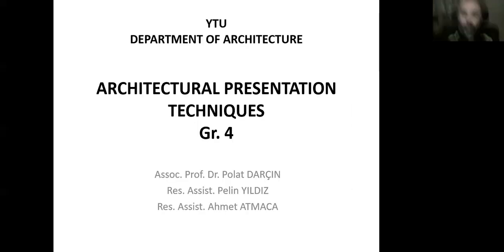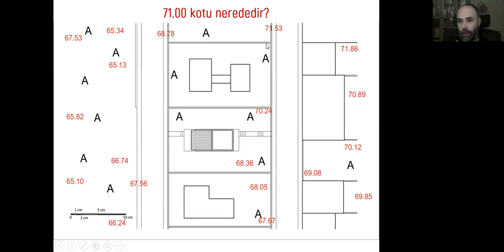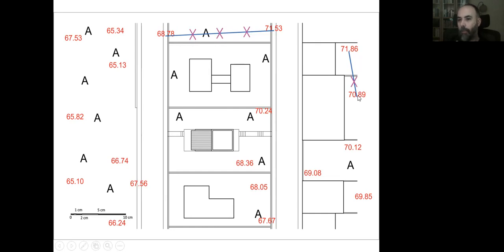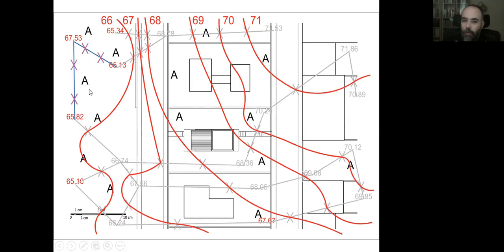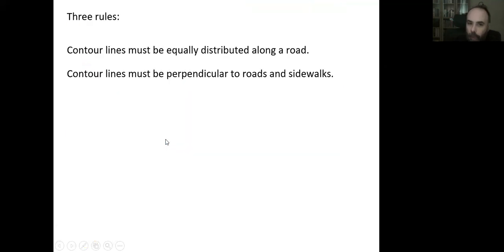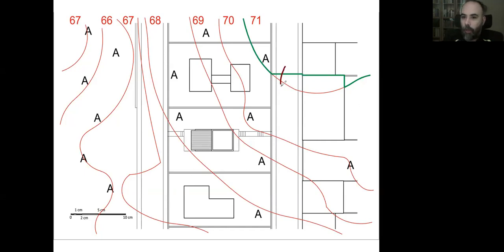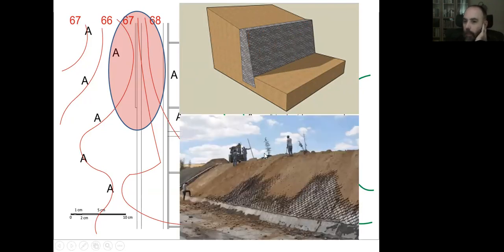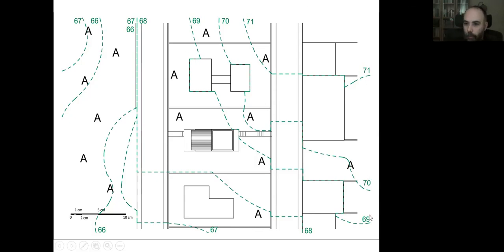architectural presentation techniques 72 - exercise 25 contour lines